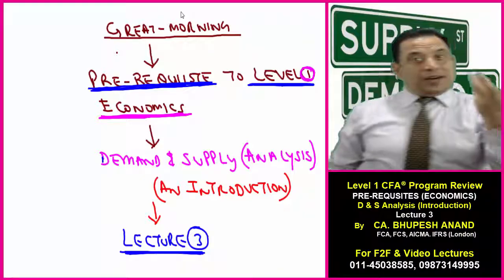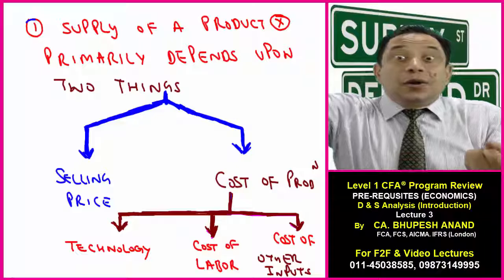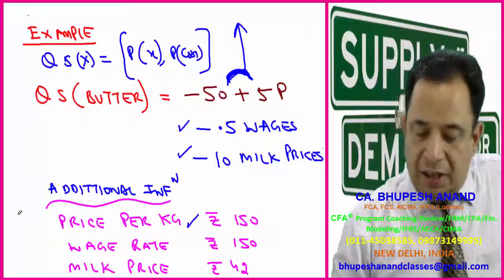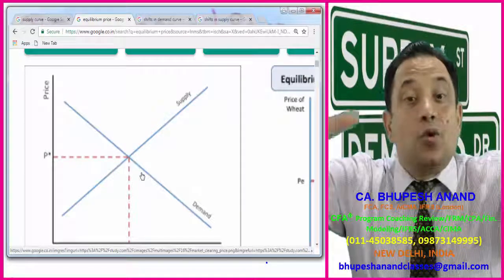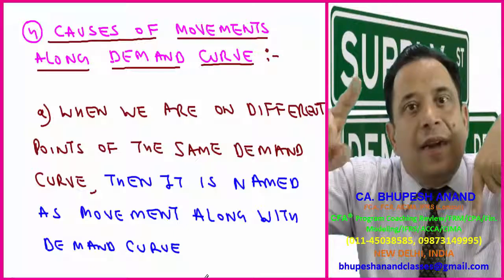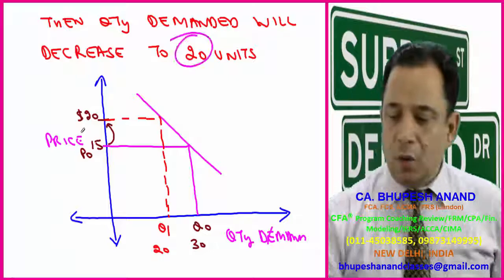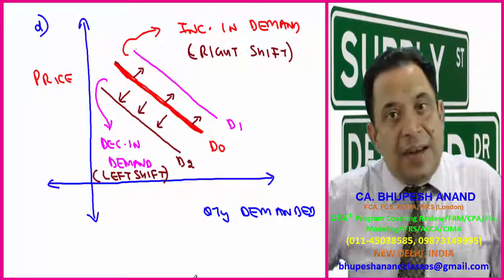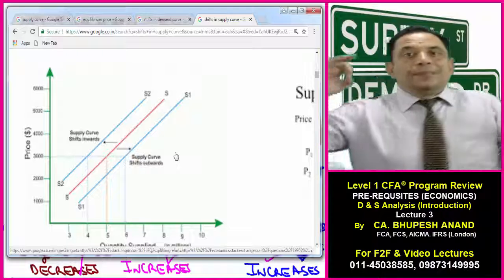CFA® LEVEL 1 || Economics || D & S Analysis Introduction Video 3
1) Supply of a product
2) Relationship of qty supply
3) Examples
4) Supply curve equation
5) Graphical presentation of supply curve
6) Equilibrium Price
7) Causes of movement along Demand Curve
8) Cause of shift in Demand Curve
9) Cause of shift in Supply Curve
10) Summary Flow Chart

1) CFA® LEVEL 1 VIDEO LECTURES
2) Economics Video Lectures
3) cfa level 1 Online Classes
4) cfa L1 Course
5) cfa leveL 1 Program Coaching
6) cfa level 1 economics
7) cfa level 1 D & S Analysis Introduction
8) cfa level 1 economics demand and supply
9) introduction to demand and supply
10) introduction of demand analysis
11) supply analysis in economics
12) importance of demand analysis
13) supply and demand examples

PROFILE of CA. BHUPESH ANAND (FCA, FCS, AICMA, Dip-IFRS  ACCA (London))

CA. Bhupesh Anand (FCA, FCS, AICMA, IFRS (London)) is a fellow member of ICAI, ICSI & Associate member of ICMAI.
He has completed his Diploma in IFRS from ACCA (London).
He is a currently providing Coaching with the help of Video Lectures & Books.
He is having more than 25 years of post qualification experience in Education field.

QUALIFICATIONS -
• Diploma in IFRS (ACCA (London))
• Certified Valuer
• Mind Trainer
• Fellow Charted Accountant –
• Fellow Company Secretary –
• Associate Cost & Management Accountant
• M.COM
• B.COM(H)

He possesses a vast experience of Teaching in-
1. SCHOOL LEVEL –
• XI (Commerce Stream)
• XII (Commerce Stream)

2. PROFESSIONAL COURSES –
• CA
• CS
• CMA

3. FORIEGN COURSES –
• CFA® Program Review (USA),
• FRM
• Financial Modeling
• ACCA (London),
• CPA (USA)
• Diploma IFRS (London)

4. SOFT SKILLS –
• Mind Training
• NLP
• Parenting
• Motivation

His approach to teaching and training is structured and practical which allows use of
live examples in the class.

He has delivered Lectures in number of Seminars Organized by ICAI, ICSI, ICMAI & Amity Business School.

STUDY @ HOME